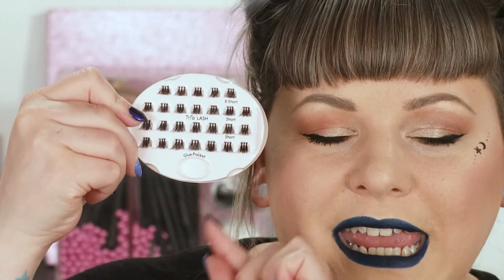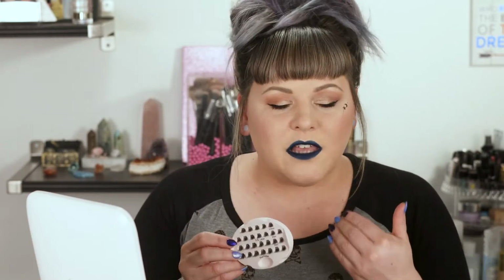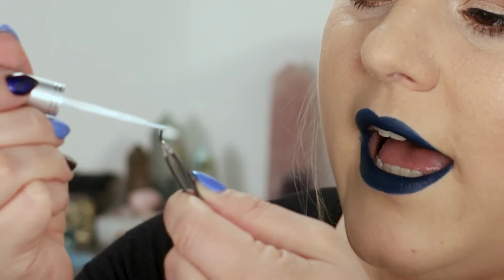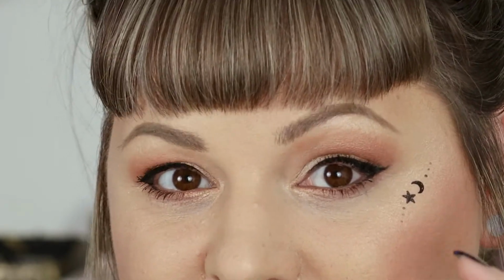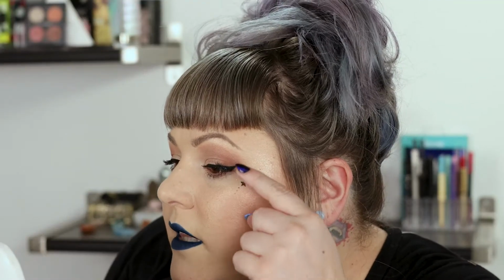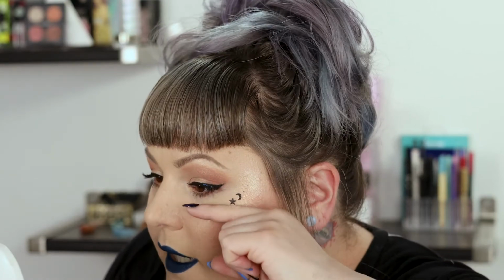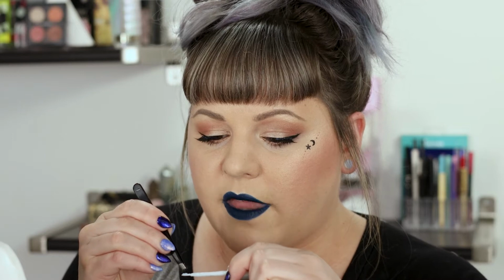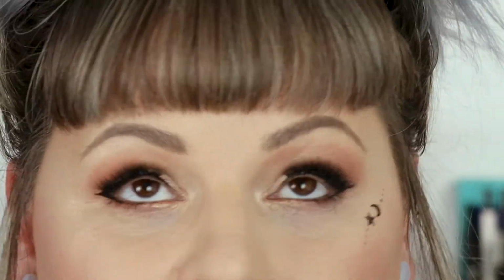The Most Natural Looking False Lash That's Easy To Apply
I'm going to show you the most natural looking false lash that's easy to apply and how to do it.

My goal is to make applying your make-up as easy as possible, so I had to show you these lashes because they're my favorite! I wear them ALL the time and they're my go to for my clients.

These are great lashes for everyday because they blend in with your real lashes SO well. You can do a full trip or just a few on the end.

True Story: They're easier to apply than a full strip and way easier than traditional individuals.

⚡️ PRODUCTS used + mentioned:
▫️ Callas Lash Glue | Clear
▫️ Kiss | Trio Lashes (I didn't realize iEnvy was a part of Kiss :P)

I couldn't find a link to the XS and short versions :(. The links I listed are short and medium .. and I can't remember if I got these lashes at Ulta, Frend's, or CVS! Keep your eyes peeled when you go shopping.

If you get the short and medium: apply the same way as I did here with mediums on the outer part of your eye and short towards the inner.

👩🏻‍💻 Check out my online make-up school and master your application from skincare to contour to eyeliner and ALL the in between!

Love, light, + all the sparkles 🧚🏻‍♀️✨

Xo,
Donna DeLia